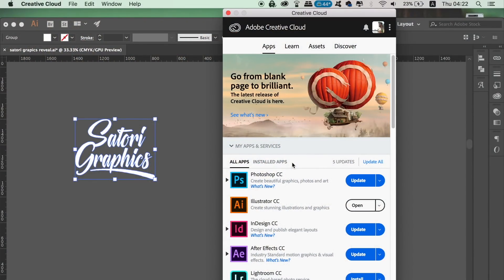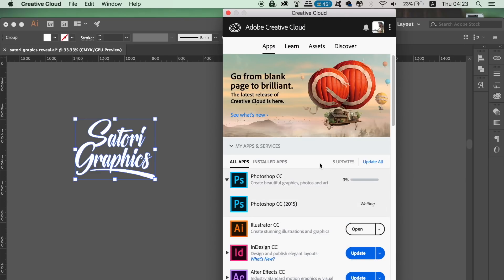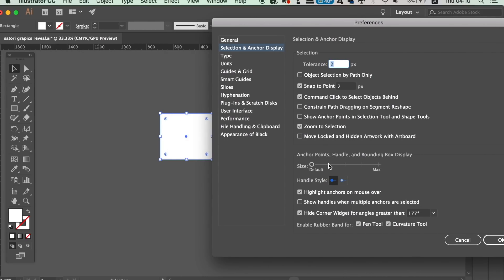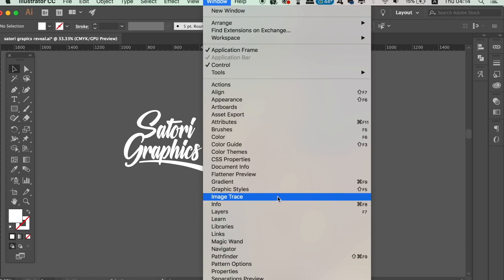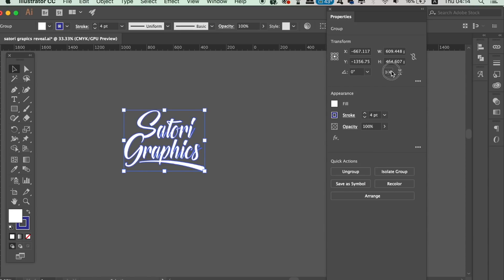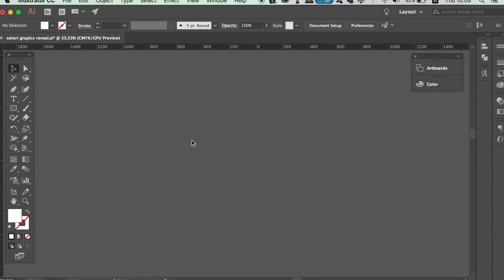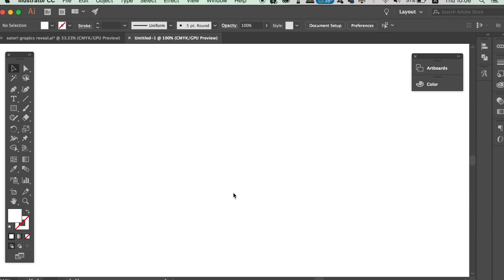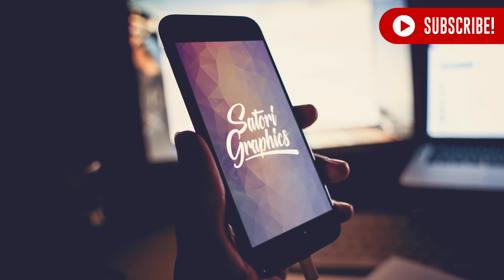Adobe Illustrator Updates 2018 (NEAT NEW FUNCTIONS)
Today some neat new Adobe Illustrator updates in 2018. These updates are for those who have Adobe Illustrator cc 2018. So explore some cool new Illustrator functions, and keep up to date with Adobe Illustrator in 2018.

It’s Tom with Satori Graphics back with another Adobe Illustrator tutorial. Todays video is totally geared towards Illustrator CC, if you don’t have CC I don’t think you will be privy to the Adobe Illustrator 2018 updates and functions. If you do have CC and you haven’t updated it or have gotten a notification, go ahead and open up creative cloud, and you will be informed on what updates are available to you.

If you found this graphic design upload on Adobe Illustrator updates in 2018 enjoyable or useful, let me know in the comments section and drop a like on your way out.

MUSIC